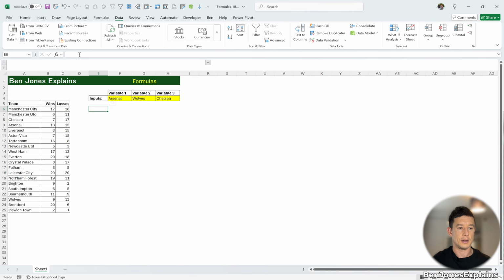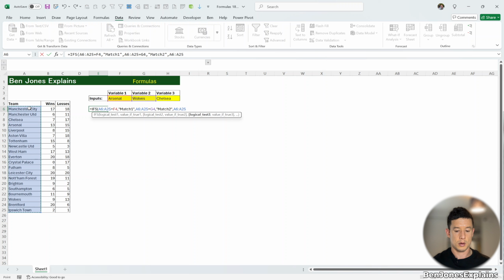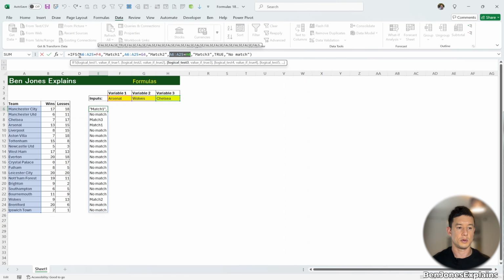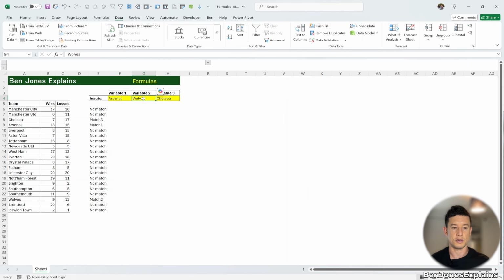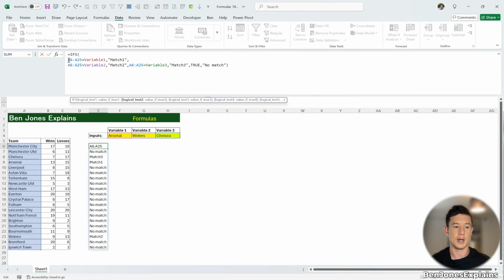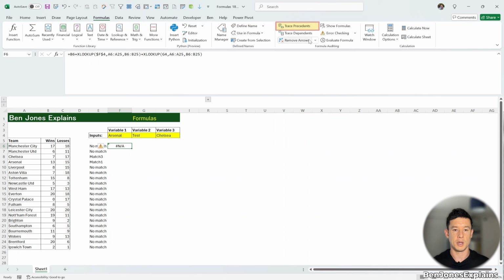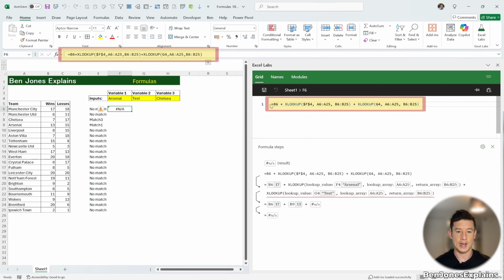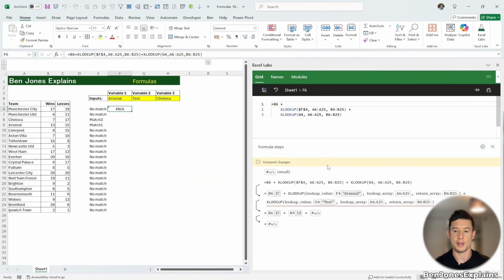Write Smarter Excel Formulas — Debug & Clean Up Like a Pro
Are your Excel formulas hard to read, debug, or just flat-out broken?
In this tutorial, I’ll show you how to write better, faster, and cleaner Excel formulas — and actually understand them.

You’ll learn how to:
Use the Excel Labs add-in to write and debug with syntax highlighting & live previews
Navigate and fix long formulas using function tracing and named ranges
Split, indent, and format formulas for clarity and readability
Track down errors fast with Excel’s built-in tools & visualizations
Whether you're a beginner or looking to sharpen your skills, these pro-level tips will save you time and prevent costly mistakes.

🧠 Bonus: You'll also learn how to audit formulas using trace precedents/dependents, and why named ranges are a game-changer.

📦 Tools Featured:
✅ Excel Labs (Microsoft 365 add-in)
✅ Formula bar tips & shortcuts
✅ Name Manager
✅ IF / IFS function walkthrough
✅ Built-in auditing tools

⏱️ TIMESTAMPS
00:00 Intro
00:26 Formula entry & auto population
00:58 Insert Function button
01:29 Formula helper pop-out
02:31 Hyperlinks to formula arguments
03:34 Color-coded references
04:03 Named cells & Name Manager
05:50 Line breaks for readability
07:02 F9 shortcut to preview values
07:31 Tracing precedents & dependents
08:47 Excel Labs add-in walkthrough
11:02 Conclusion

💬 Let’s Talk Excel!
What's your favorite formula tip or trick?
Drop it in the comments — I read them all and reply to many!